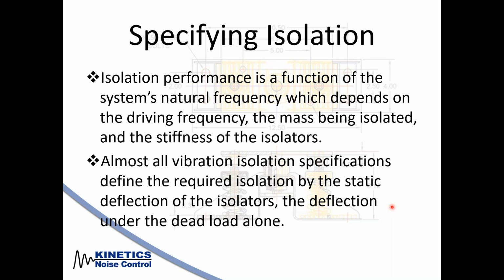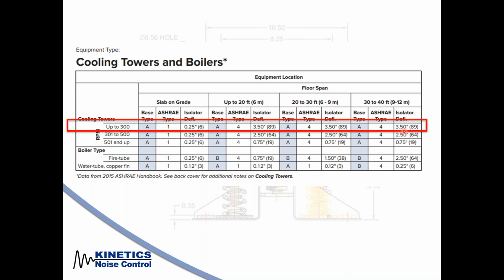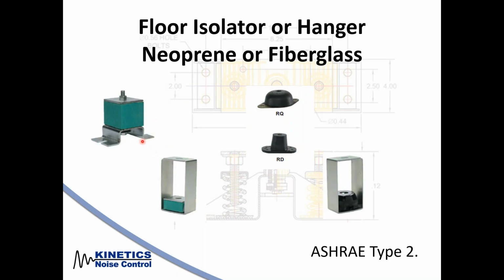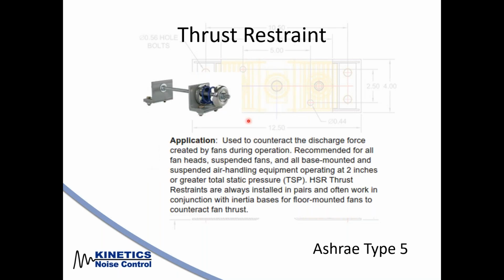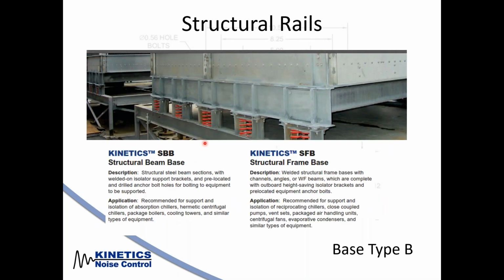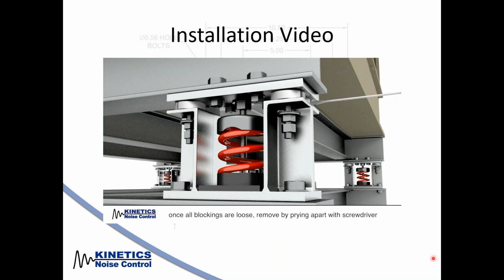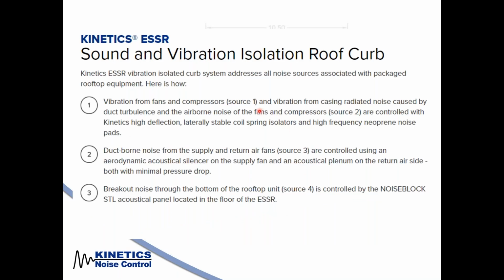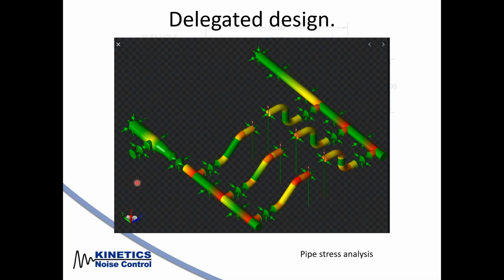Webinar Recording: Vibration Isolation for Mechanical Systems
From May 2020, in this 20 minute webinar, Lee Chiddention gives an introduction to mechanical system vibration isolation. This brief presentation focused on Vibration isolation Selection, ASHRAE isolation types, briefly covered in-curb acoustical treatments, and concluded with how Kinetics can assist with delegated design and certification.